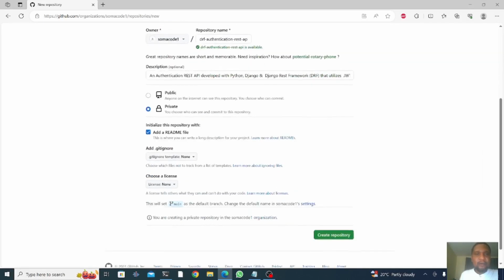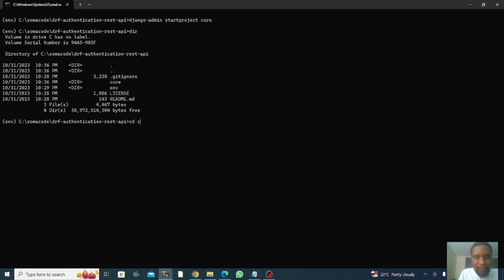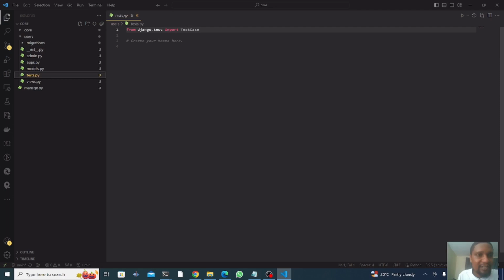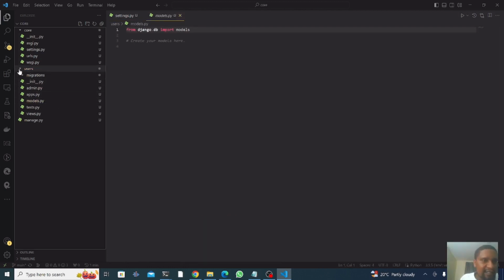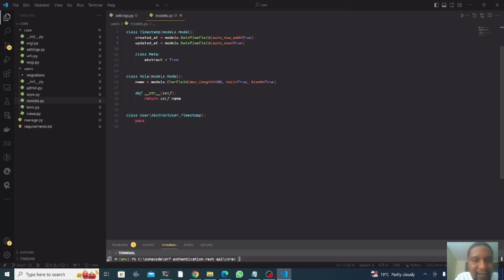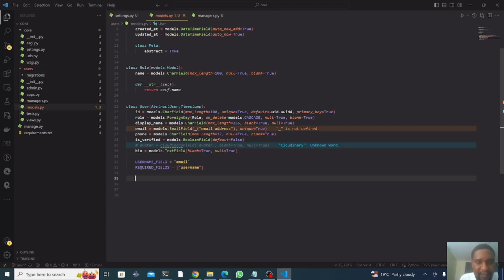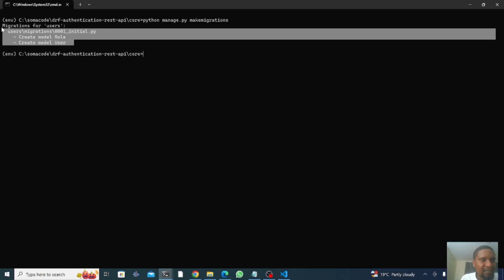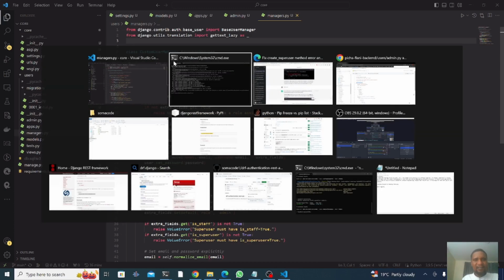Creating A Jwt Authentication Api With Django Rest Framework: Step By Step Tutorial Part 1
In this comprehensive tutorial, we'll walk you through the process of building a secure JWT (JSON Web Token) authentication API using Django Rest Framework. Whether you're new to Django or a seasoned developer, you'll find this guide invaluable as we cover each step from project setup to token validation.

🚀 Join me on this journey to empower your Django skills and build a robust JWT authentication system for your web applications!

⭐️ Timestamps:
0:00 - Introduction
0:10 - GitHub Repository Setup
0:36 - Cloning Repository to Your Local Machine
0:43 - Creating a Python Virtual Environment
1:23 - Installing Django
1:52 - Installing Django Rest Framework
2:23 - Creating the Django Project
3:24 - Building the 'users' Django Application
6:25 - Registering 'users' & 'rest_framework' in settings.py
7:22 - Updating requirements.txt with pip freeze
7:47 - Defining Models
9:23 - Exploring UUIDs and Their Significance
11:41 - Defining Custom Managers
12:55 - Migrating and Applying Database Changes
14:32 - Configuring AUTH_USER_MODEL